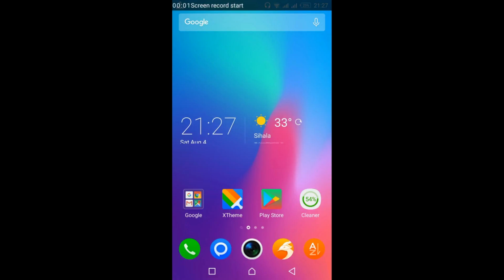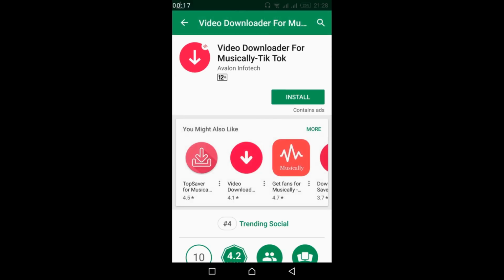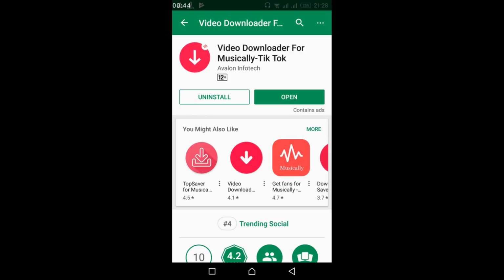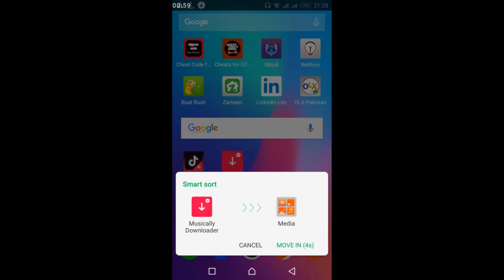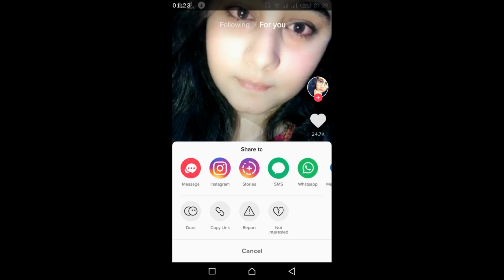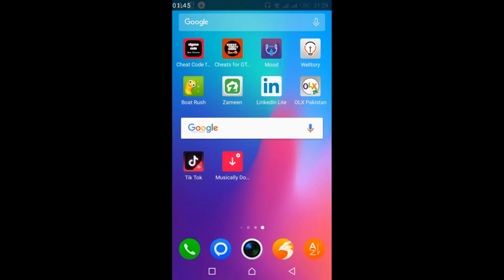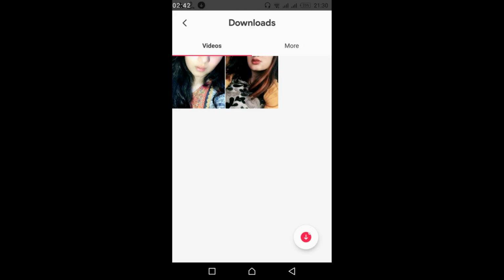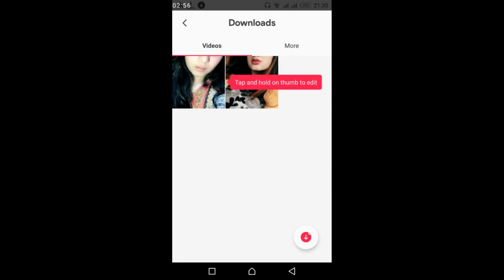How to Download Tik Tok Video on Android (2021)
Learn How to Download Tik Tok Video on Android

0:00 Intro
0:05 How to Download Tik Tok Videos on Android